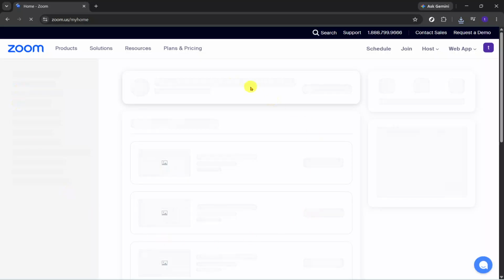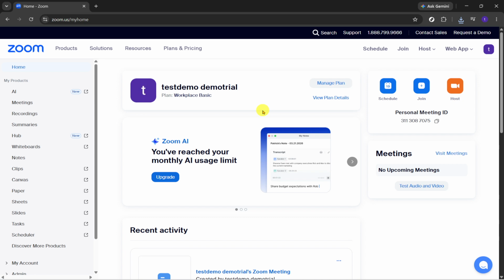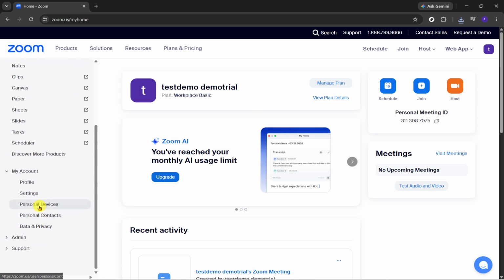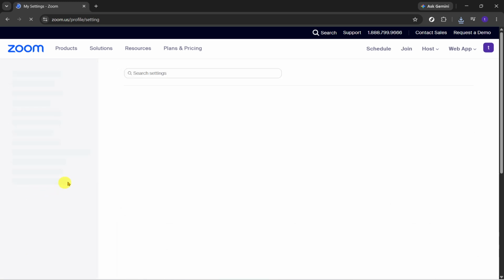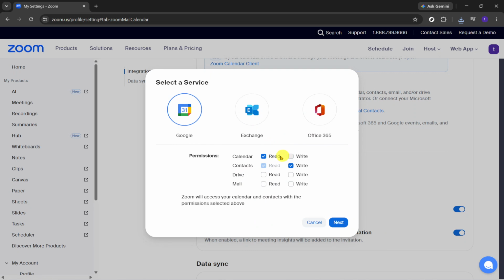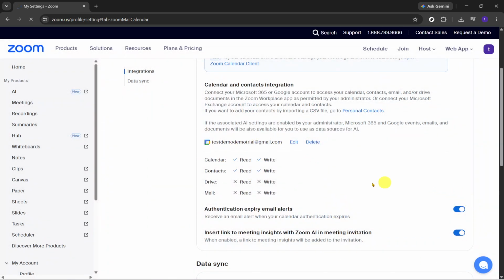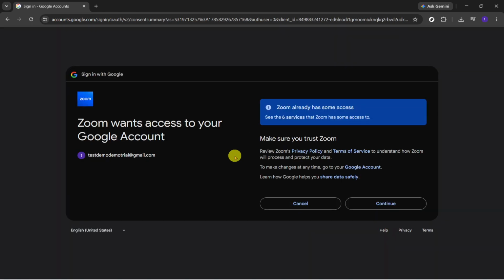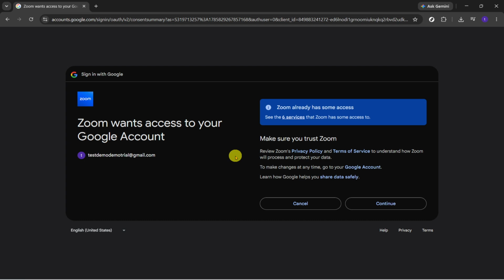How To Sync Zoom With Google Calendar (2026) (Beginners Guide)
Learn how to sync Zoom with Google Calendar with this simple step-by-step tutorial. This guide shows you how to connect Zoom with Google Calendar and manage your meetings more easily. Perfect for beginners using Zoom and Google Calendar in 2026.